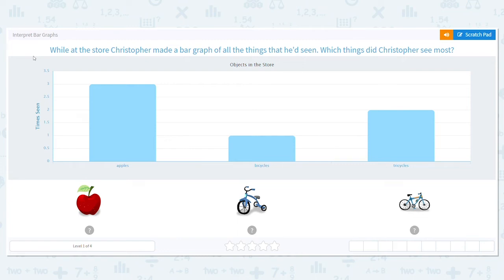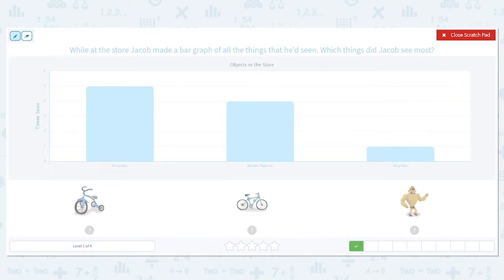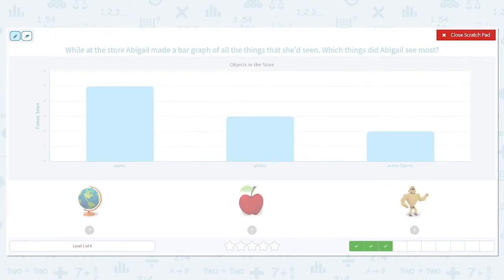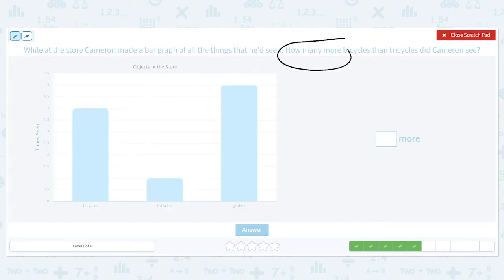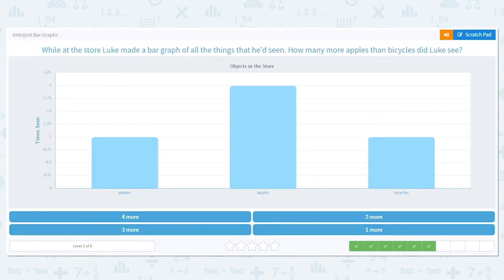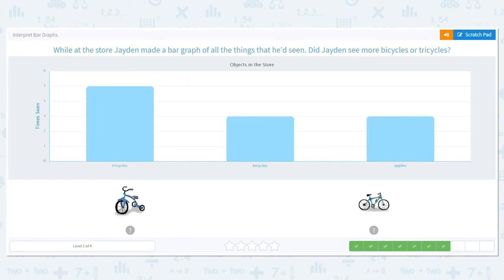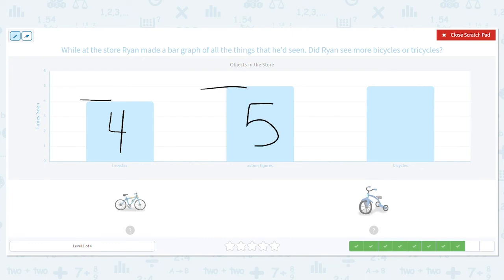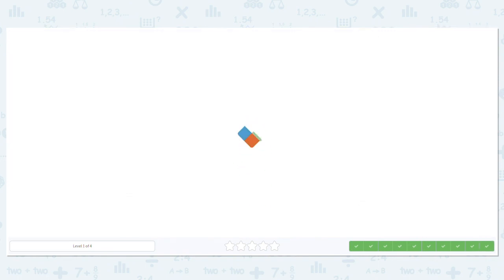3.10 Interpret Bar Graphs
Interpret Bar Graphs
Interpret the data in a bar graph. Use the data to answer questions about the graph.